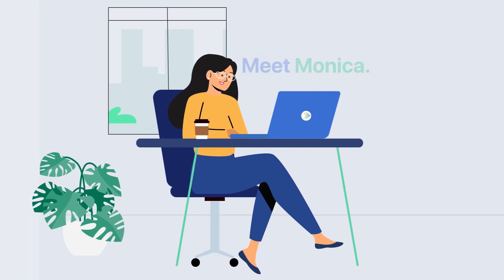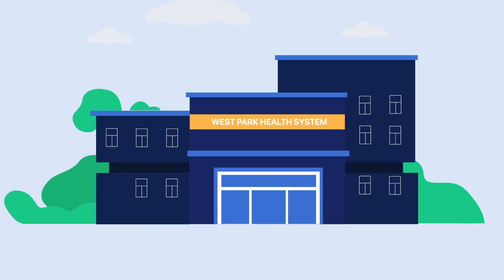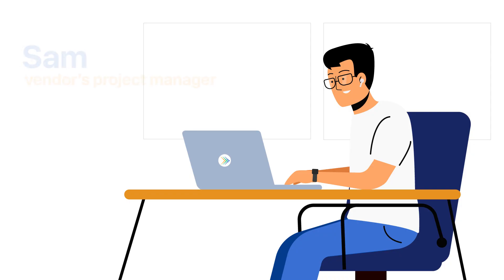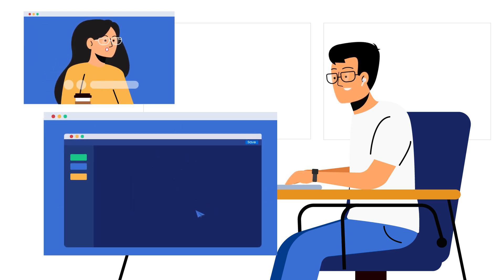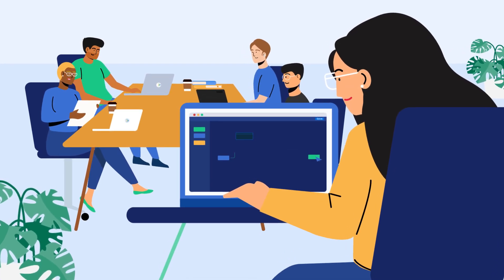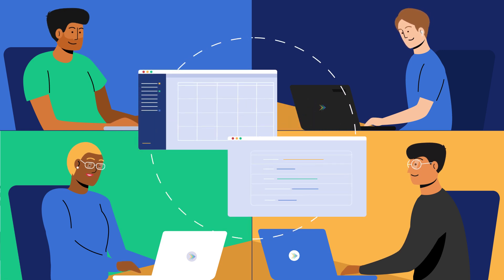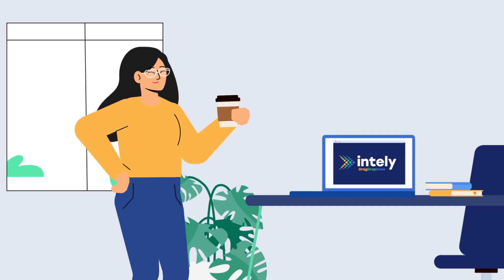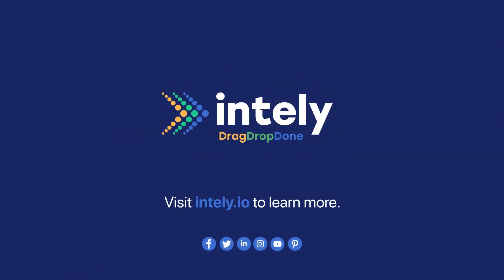Director of Integration | EHR & Vendor Data Integration | intely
Meet Monica. Her positive experience with intely led her to recommend the solution to her friend Rachel at Central Pier Healthcare with confidence.

Monica is the Director of Integration at West Park Health System. Part of her responsibility is to make sure that essential applications, like EHR and Revenue Cycle software providers use, can integrate with all vendor products and solutions with ease.

The rapid advancement in interoperability and healthcare data integration puts a strain on Monica’s team of engineers and analysts.

Despite the progress in data integration, there is still a lack of consistency. Monica’s team faces unnecessary pressure to set up and deploy bespoke integration applications. It’s even more complex and time-consuming if there are multiple vendor solutions to integrate.

Monica is frustrated because she is struggling to keep up with all the new vendor integrations. So, she reaches out to Sam, the vendor’s project manager.

Sam shares that his team has been using intely for most of their EHR integrations. He explains how intely can provide assistance for Monica’s team and how easily intely places a standard around interoperability use cases, making them repeatable and scalable.

After a short demo, Monica quickly implements intely’s no code/low code healthcare data integration accelerator – intelyConnect.

Since using intelyConnect, Monica and her team no longer have to develop or set up new integrations for every new workflow. Now, her vendor integrations can easily be built with templates and a user interface rather than engineering.

Monica feels relieved and confident, knowing that she can accomplish all of the data integration work in her backlogs with ease.

If your integration backlog sounds like Monica’s, let’s get you in touch with Intely!